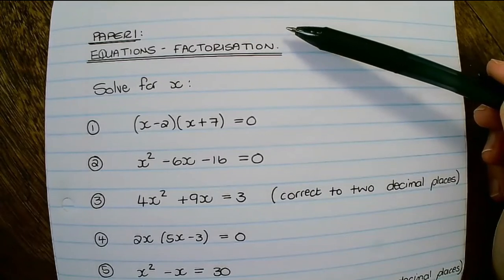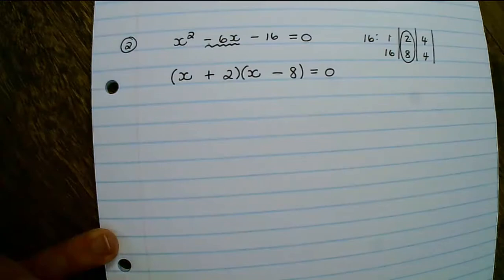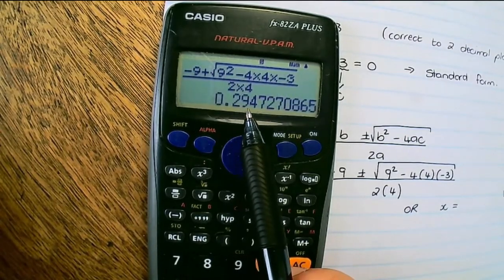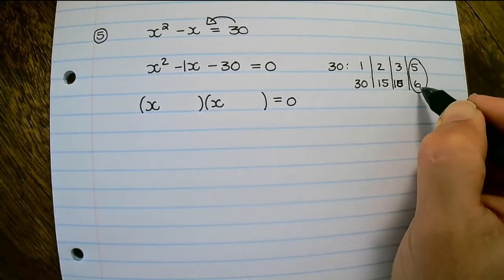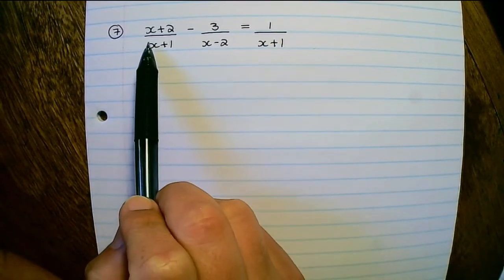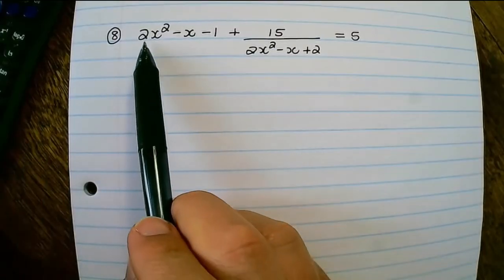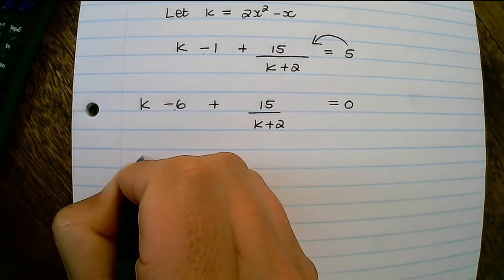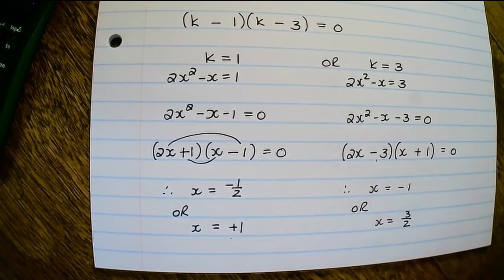Exam Revision - Solve for x (Mathematics)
Welcome to Mathenatic! In this math tutorial we revise solving equations using various methods such as -  factorisation, the quadratic formula, k-method and solving x with fractions.

This video is ideal revision for Grade 11 an Grade 12 Mathematics students preparing for November paper 1 and matric final examinations.